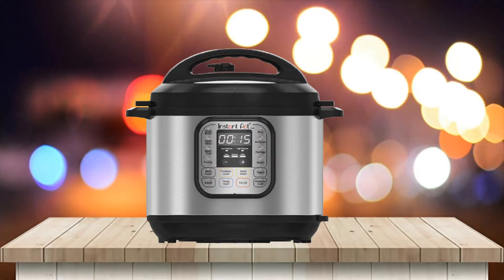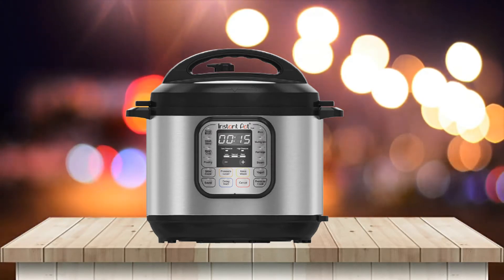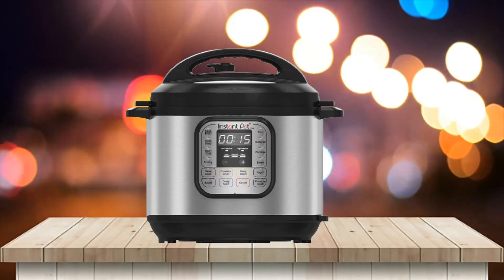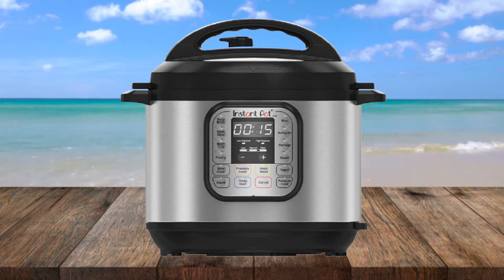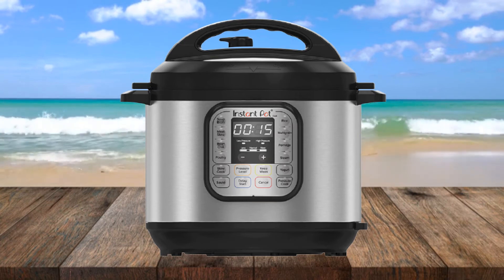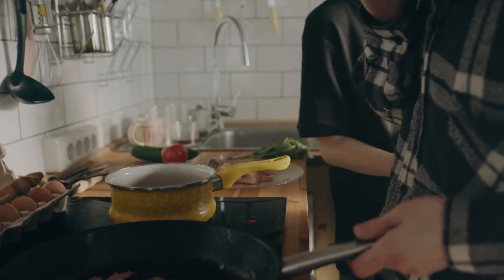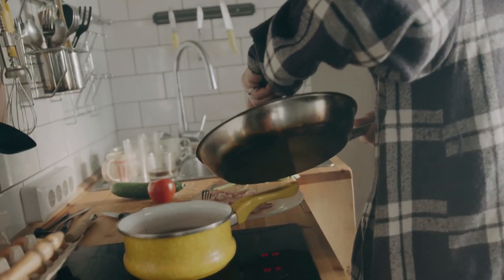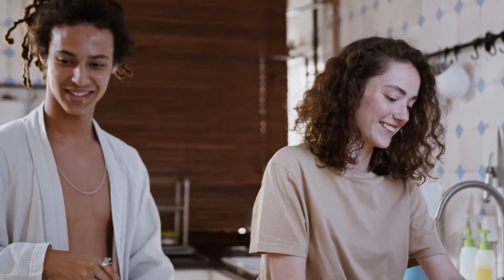Best Electric Pressure Cooker in 2021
Much obliged for watching folks, I trust you enjoyed this video. In the event that this video was useful to you, kindly make sure to leave a like and buy in to my channel to see more recordings like this later on, and in the event that you have any inquiries identified with the items we recorded here, leave a remark down beneath and I will hit you up straightaway

Kindly report to  any issues with this video/tune/picture, from broken connections, copyright guarantee/strikes to somebody utilizing the music without giving credit or selling the music.